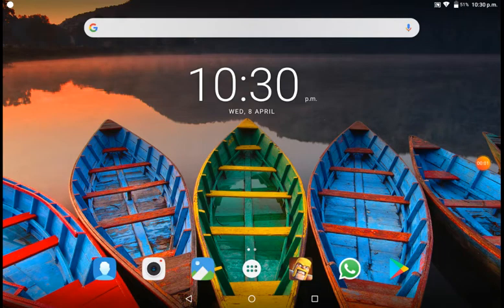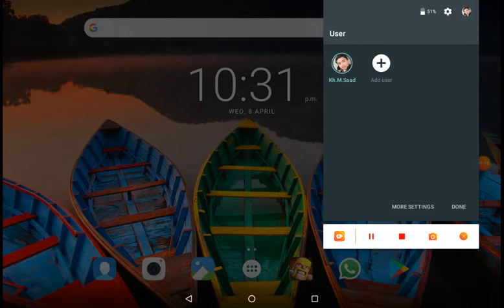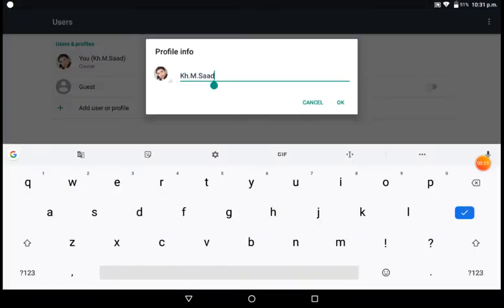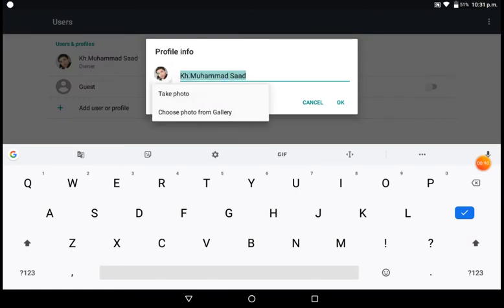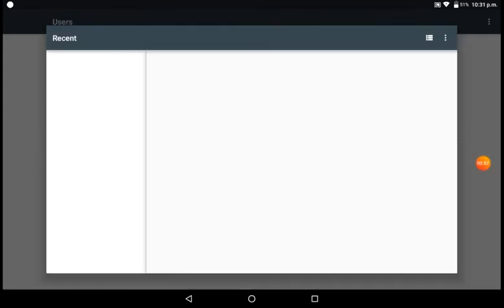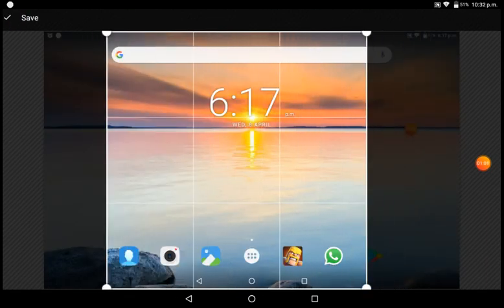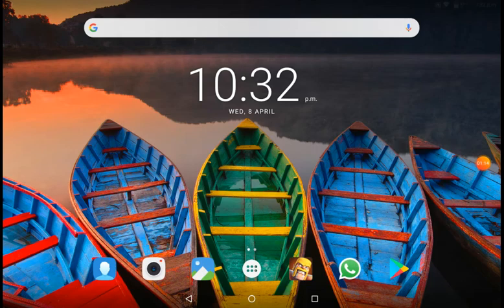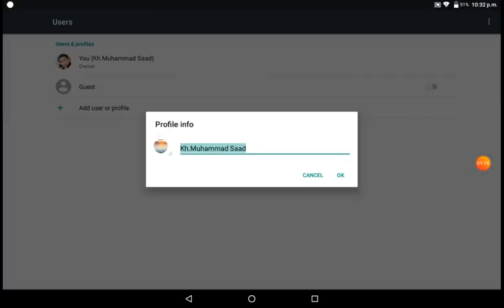How To Change Profile Picture And Name in LENOVO TAB 10?100%WORKING!!!UPDATED!!! TechWithSaad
* HI   ,   IN THIS VIDEO I WILL SHOW YOU HOW TO CHANGE PROFILE PICTURE AND NAME IN LENOVO TAB 10? TechWithSaad

* FOLLOW MY STEPS IN THE VIDEO CAREFULLY IN ORDER TO GET NO ERRORS OR PROBLEMS

* 100 % WORKING WAYS TO DOWNLOAD AND INSTALL OR TIPS AND SOLUTIONS

* COMMENT ME DO YOU LIKE THIS VIDEO OR NOT.

* GET LATEST NEWS,UPDATES AND INFORMATION FROM MY CHANNEL BY CLICKING THE BELL ICON